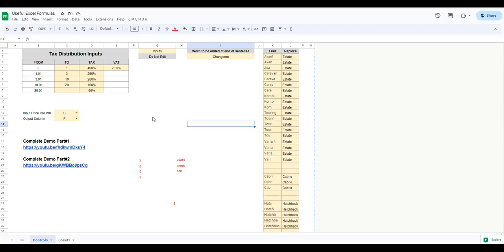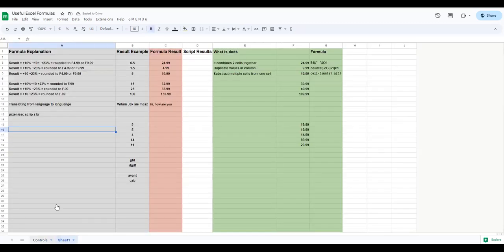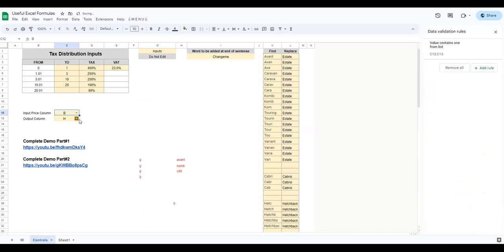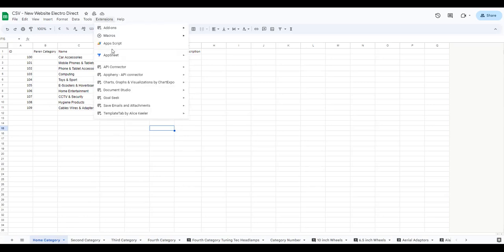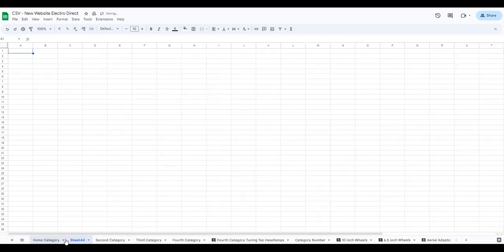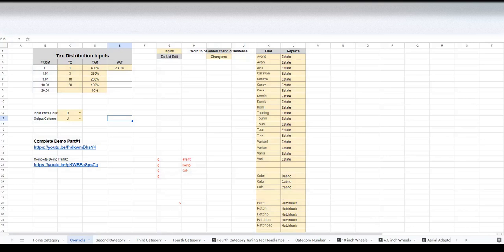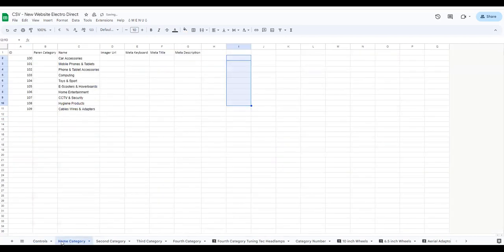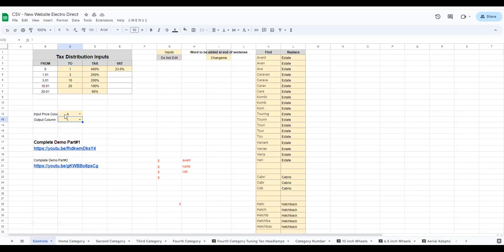GoogleSheet Automation Transfer on different sheets with additional dynamic input output columns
GoogleSheet Automation Transfer on different sheets with additional dynamic input output columns Ctrl